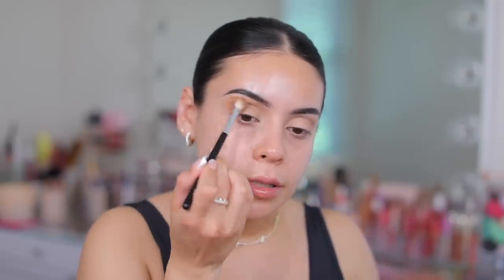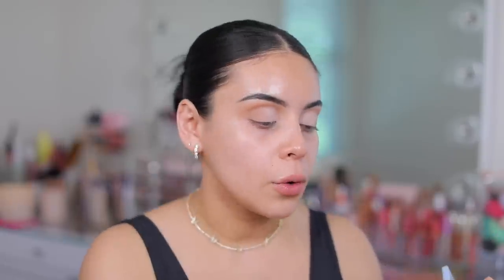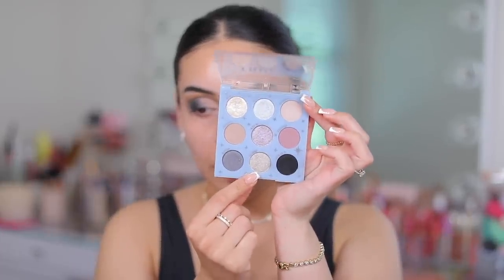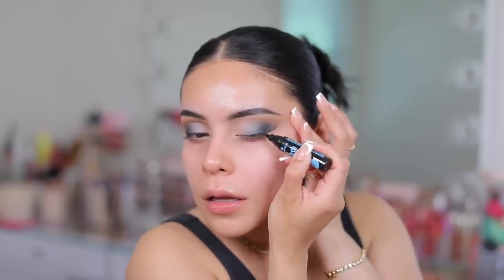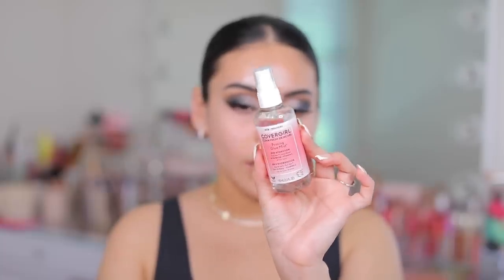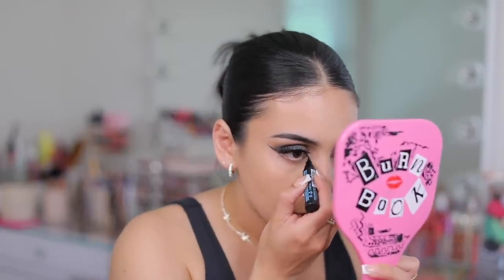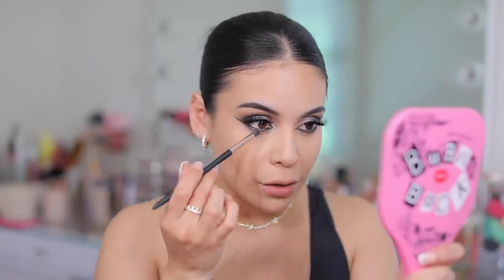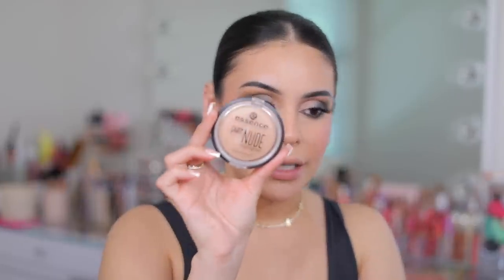Makeup I Won't Be Repurchasing 😬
code JUICYJAS for $ off!

- Bodysuit | Skims

xoxo,

Jasmine ♡ | JuicyJas